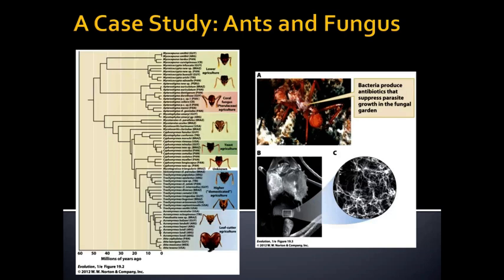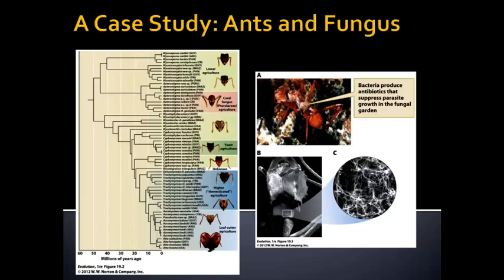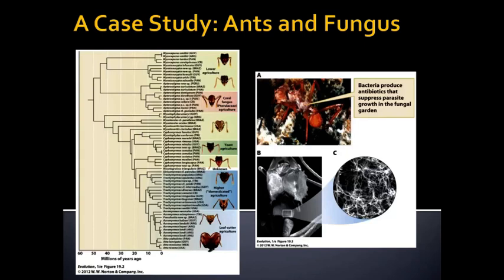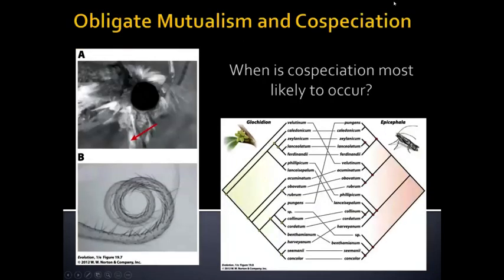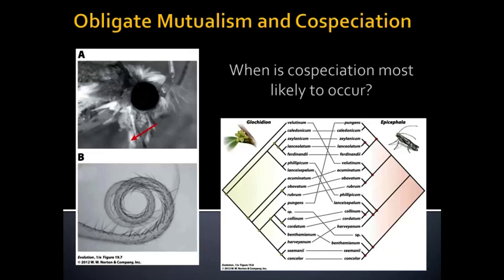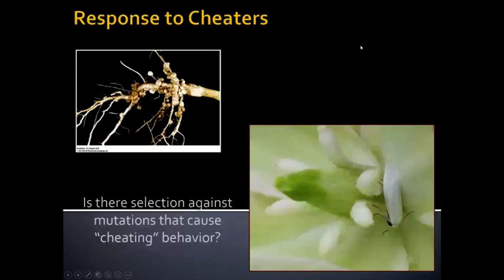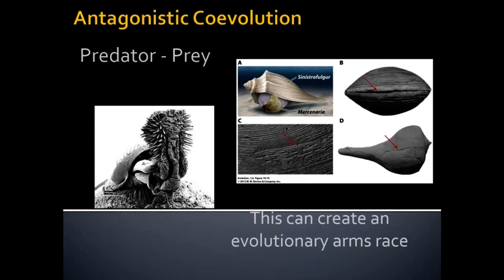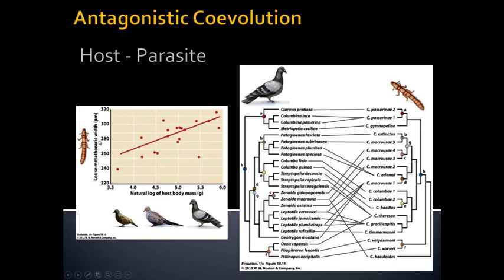4.4.2 Coevolution and Cospeciation